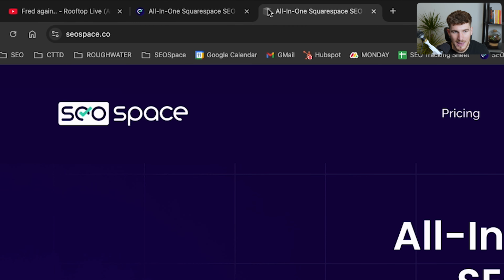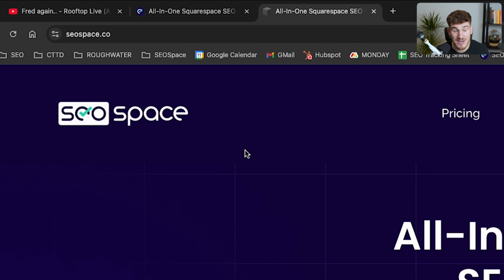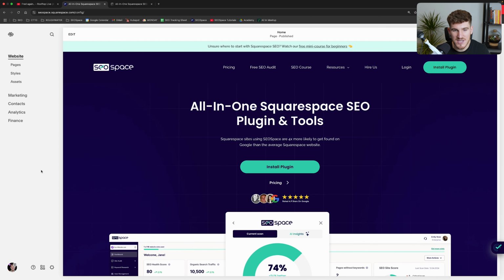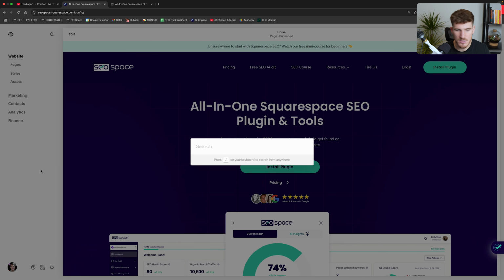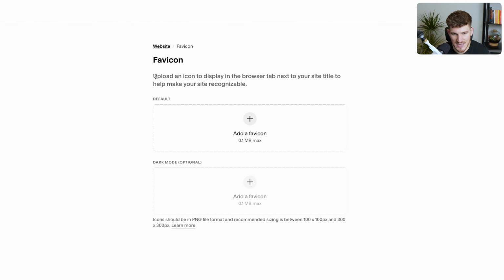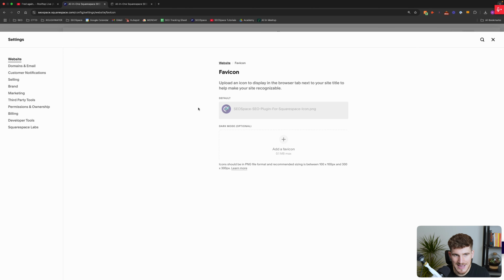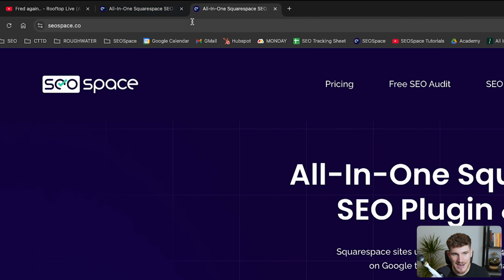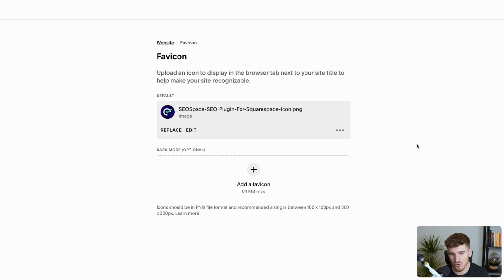How to Add & Change Squarespace Favicons 3 Minute Guide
Want to customize your Squarespace favicon? This quick, 3-minute guide will show you how to add or change your site’s favicon and ensure it looks great in both regular and dark mode.

What’s covered:
00:00 Intro
1:00 How to change the favicon
2:10 Setting a favicon for dark mode
2:26 Outro

Your favicon is a small but powerful branding element that appears in browser tabs and bookmarks—make sure it stands out!

Upgrade your site’s branding in just a few minutes!